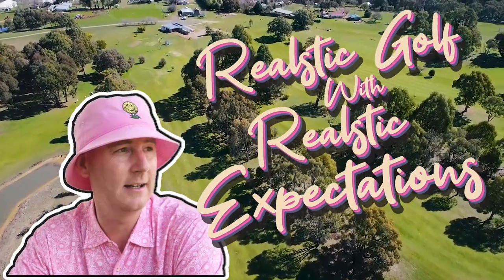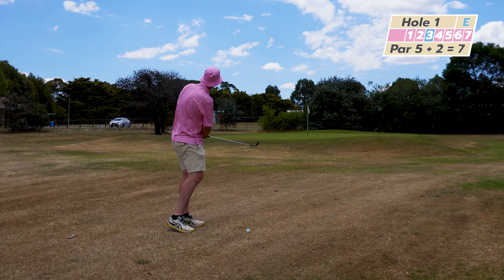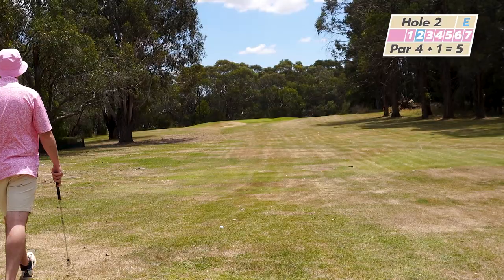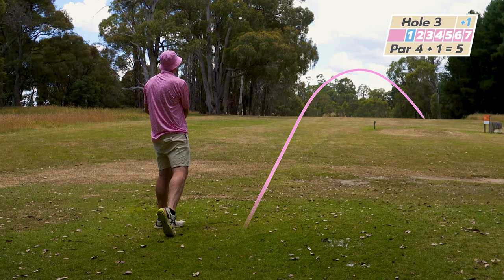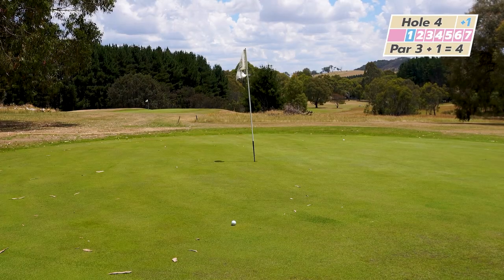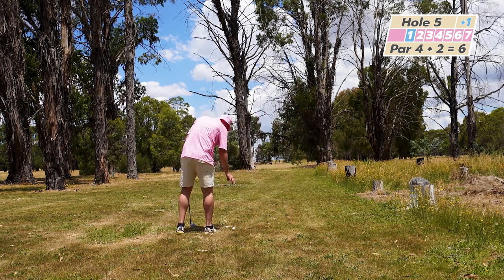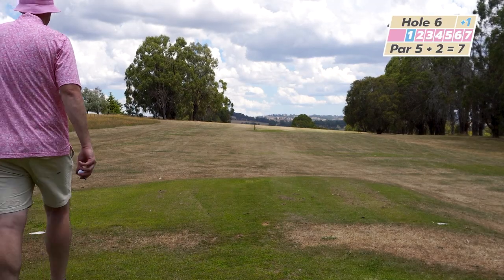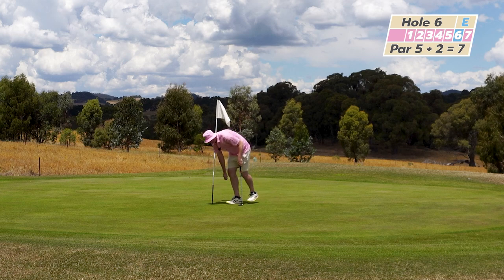What Breaking 100 Looks Like (with a high handicap golfer) - Strathbogie Golf Club, Australia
Let's Implement Golf Sidekick's Scoring Plan and see what is involved for a Beginner Golfer in Breaking 100.

How Changing the Scratch Par for the Course to Suit Your Handicap Actually Works! We're Playing Realistic Golf with Realistic Expectations at Strathbogie Golf Club, Victoria, Australia

Don't make Golf any harder than it already is! Try this method and get lower scores without changing your swing!